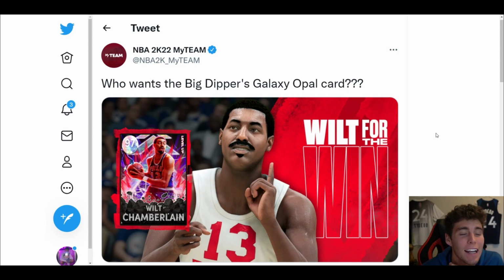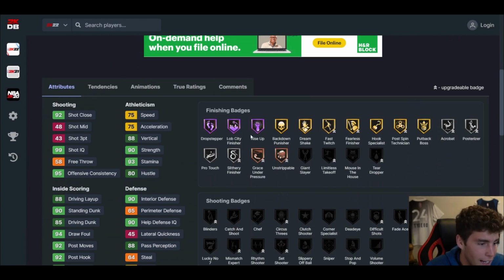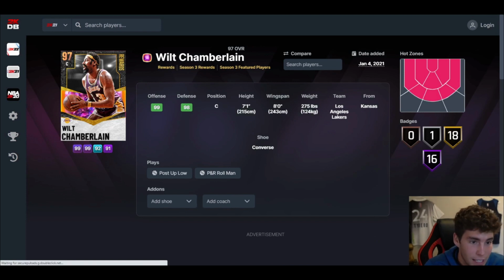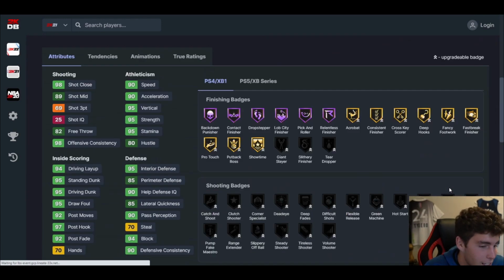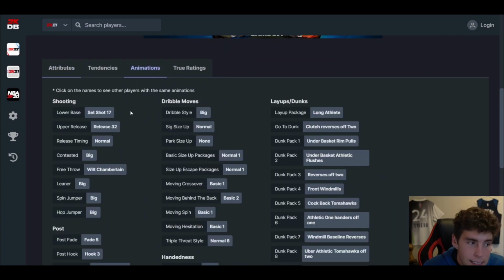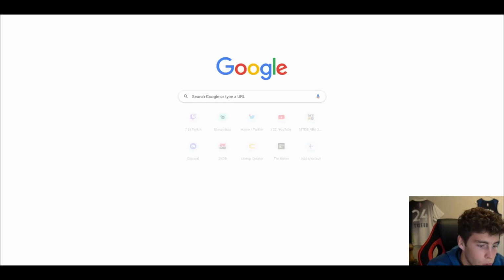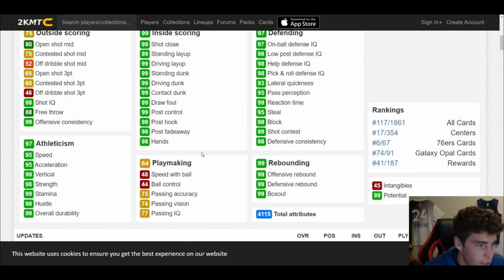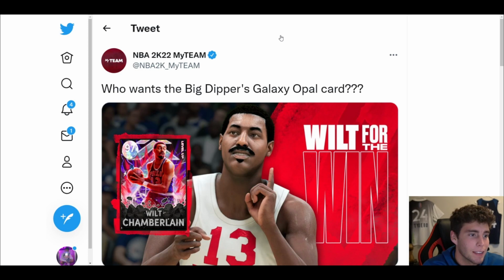GALAXY OPAL WILT CHAMBERLAIN DROPPING TOMORROW! WILL HE BE THE BEST CENTER IN NBA 2K22 MyTEAM?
NBA 2K22 MyTeam tweeted that level up packs are coming tomorrow in NBA 2K22 MyTeam. These Level Up packs will include evo cards. These evo cards can be evo’d by completing agendas or exchanging with new level up even cards. NBA 2K22 MyTeam leaked that one of these cards will be galaxy opal Gilbert Arenas. Galaxy opal Wilt Chamberlain is also coming tomorrow in NBA 2K22 MyTeam. I hope this helps your god squad, no money spent squad and budget squad.